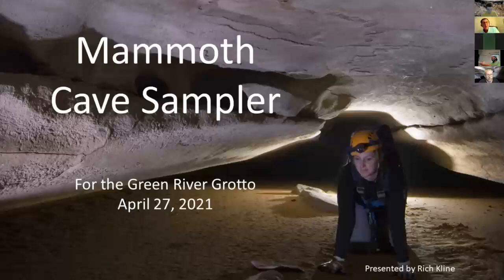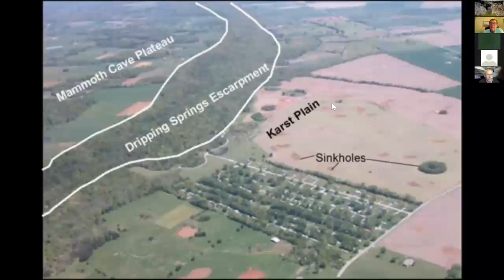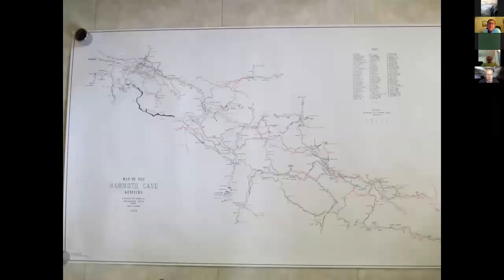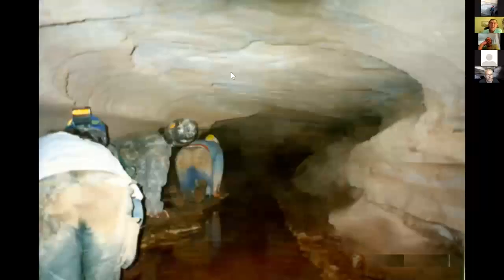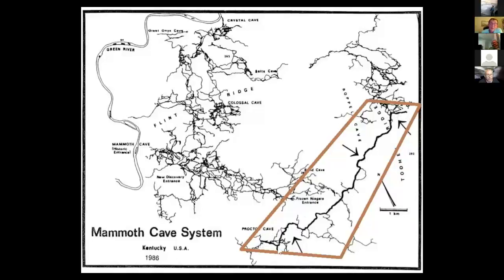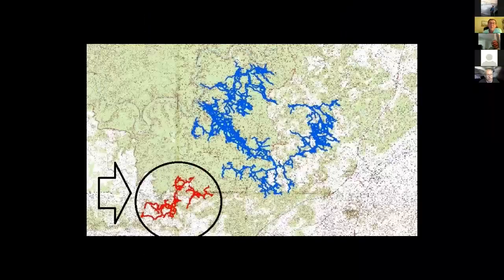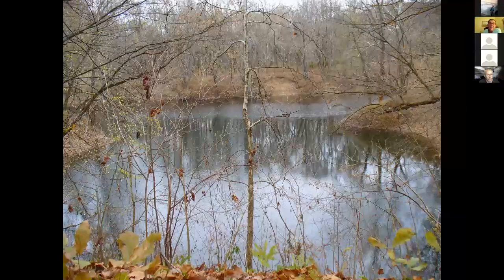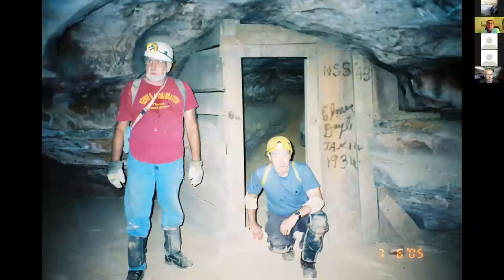Mammoth Cave Presentation by Rich Kline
This presentation was given virtually to the Green River Grotto on April 27th, 2021.